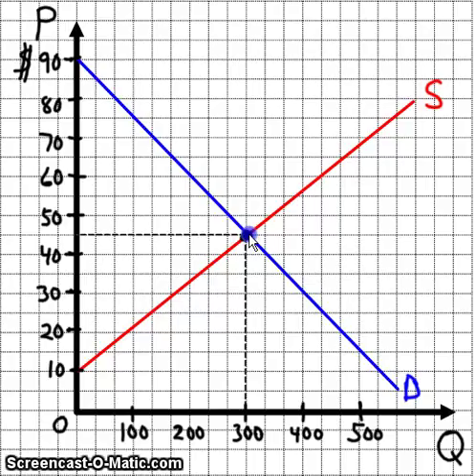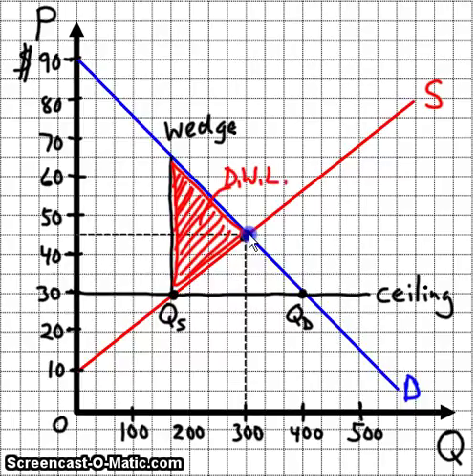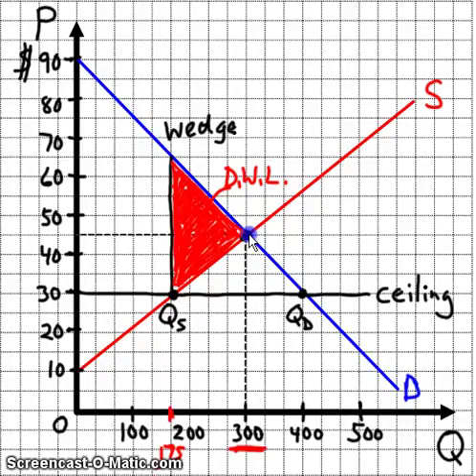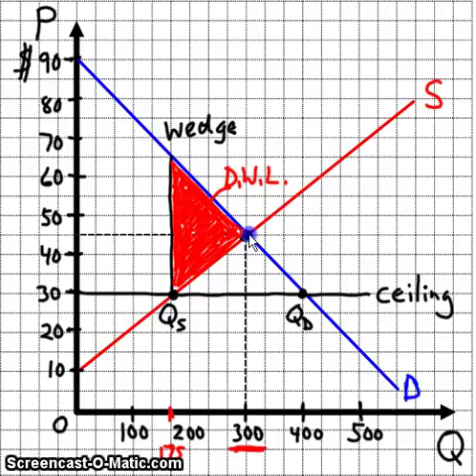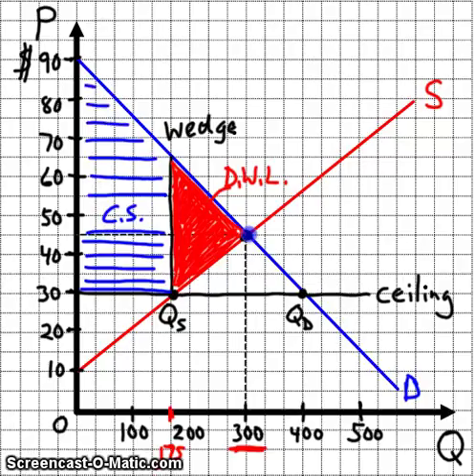Price Ceiling -Micro